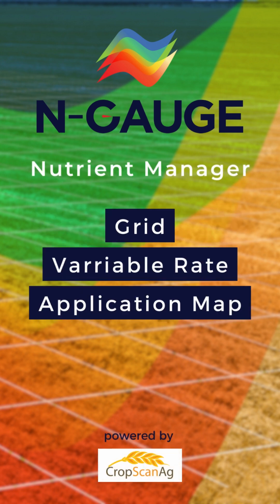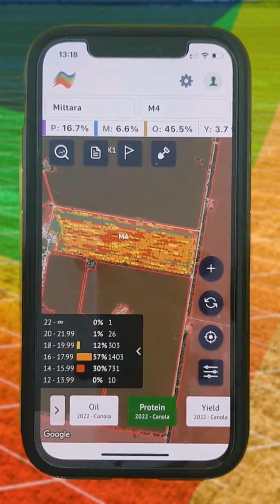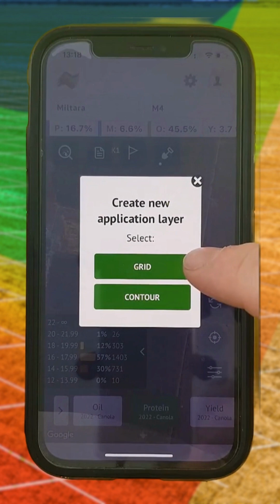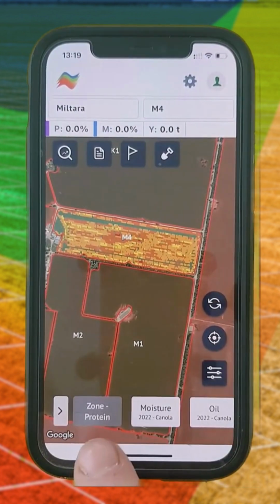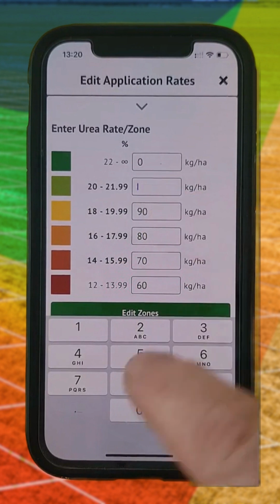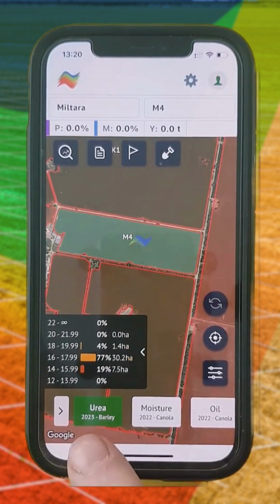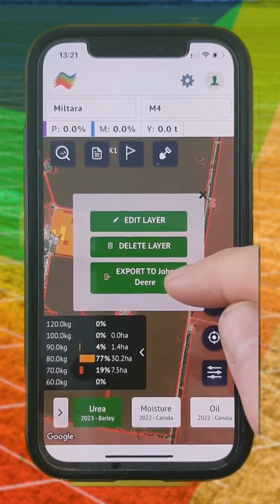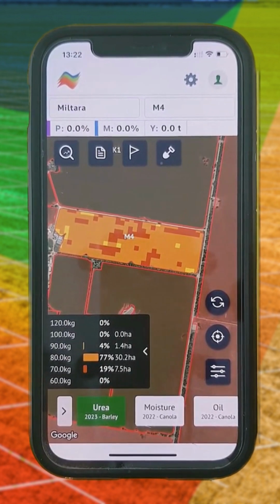N-GAUGE Tutorial Application Creator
Join our Application Creator tutorial for creating and exporting applications in the CropScanAg N-GAUGE Nutrient Manager.